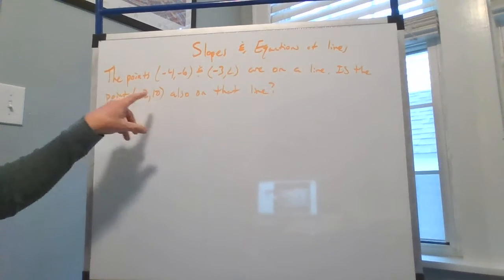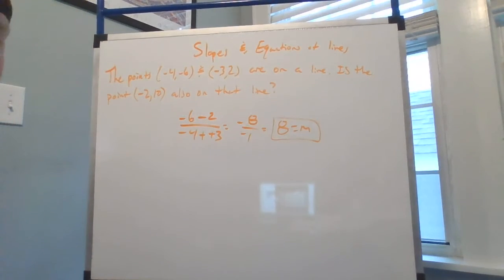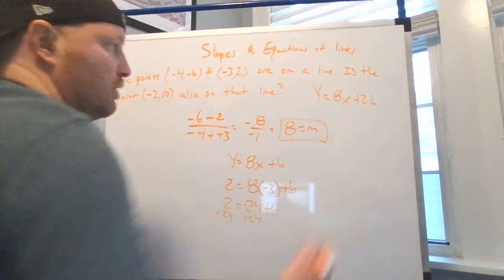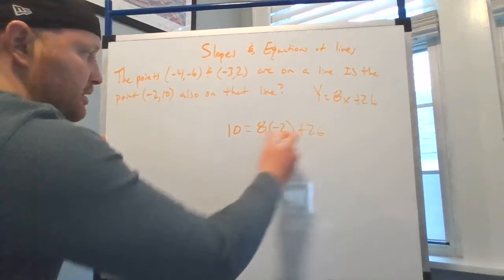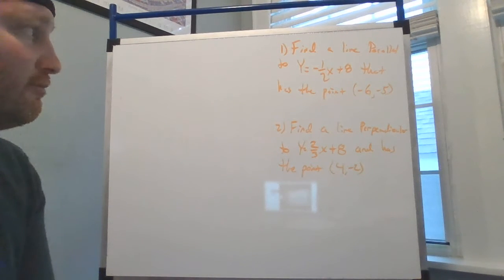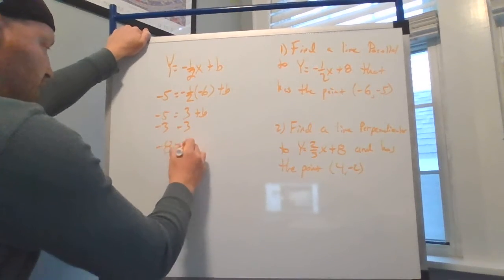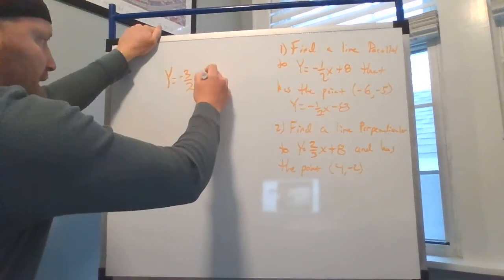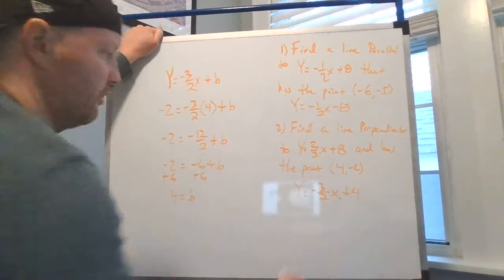Slopes, Equations of lines, Parallel & Perpendicular lines